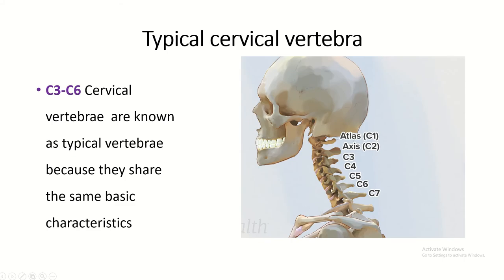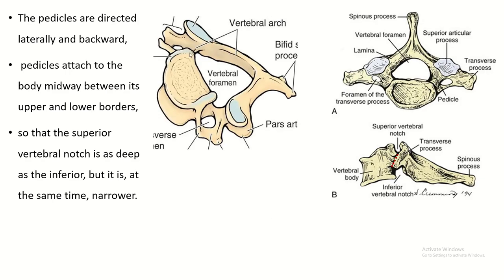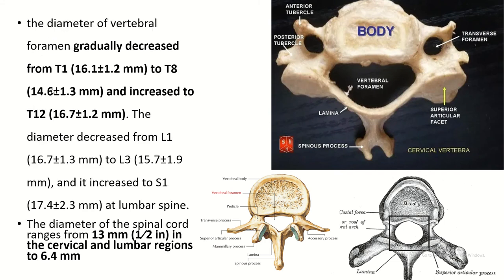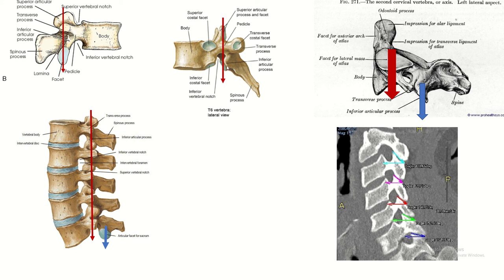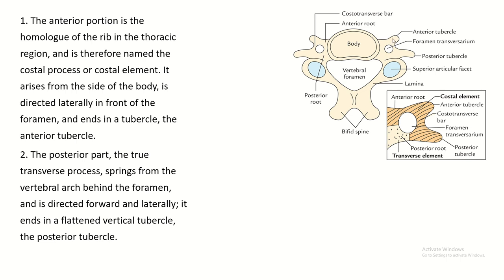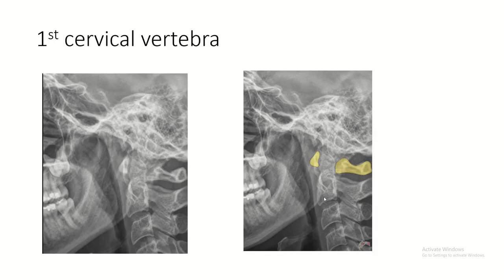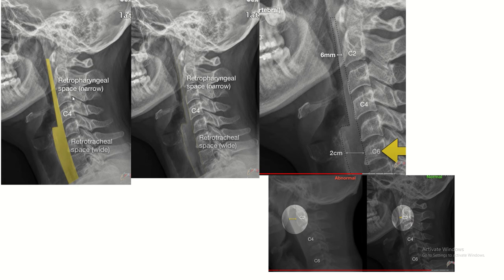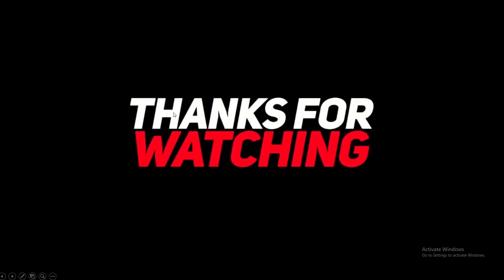Cervical Spine Anatomy | Radiology Essentials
Explore the intricate anatomy of the cervical vertebrae and its radiological aspects in this detailed guide. Perfect for medical students, radiology residents, and healthcare professionals, this video covers everything from the structural features of each cervical vertebra to the interpretation of radiological images.
Overview of cervical vertebrae anatomy.
Unique features of the cervical vertebrae (C1-C7).
Atlas (C1) and Axis (C2) structural details.
The role of the dens in the cervical spine.
Transverse foramina and their significance.
Bifid spinous processes in cervical vertebrae.
Alignment and curvature of the cervical spine.
Radiological appearance of cervical vertebrae in X-ray.
Interpretation of cervical vertebrae in CT scans.
MRI imaging of cervical vertebrae: What to look for.
Common cervical spine pathologies in radiology.
Cervical vertebrae fractures: Identification in radiology.
Cervical disc herniation: Radiological features.
Nerve root involvement and its radiological signs.
Clinical significance of cervical vertebrae radiology.
"Cervical Spine X-Ray Interpretation" - Dr. Nabil Ebraheim